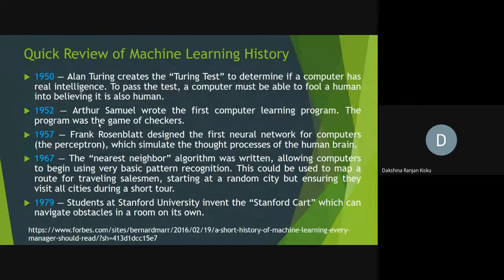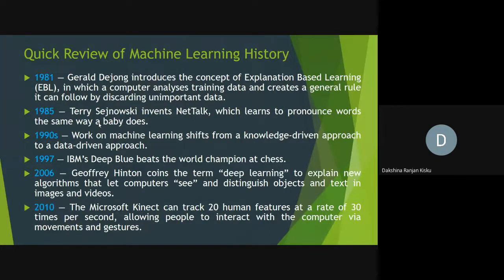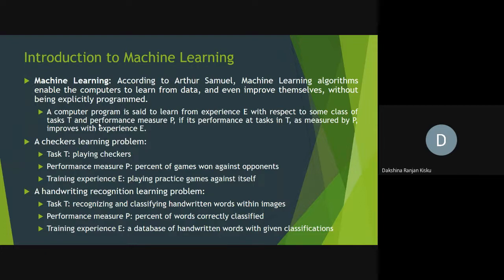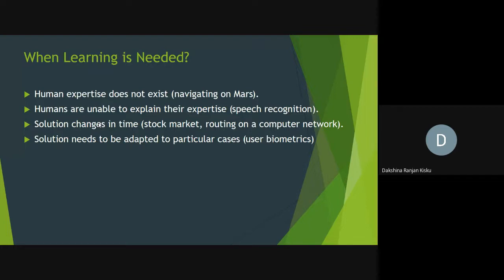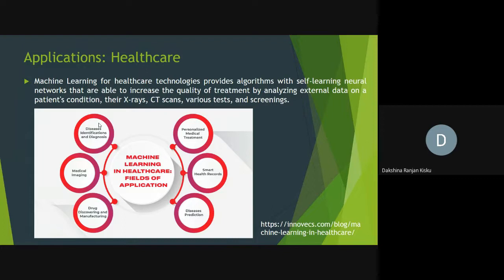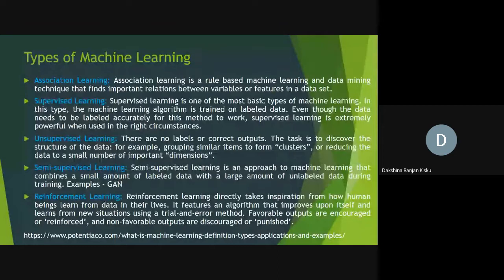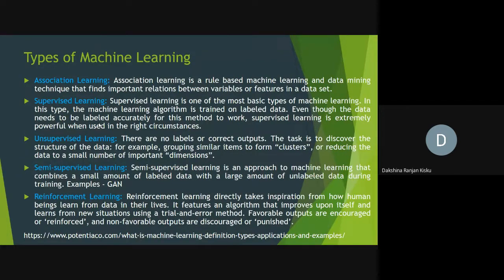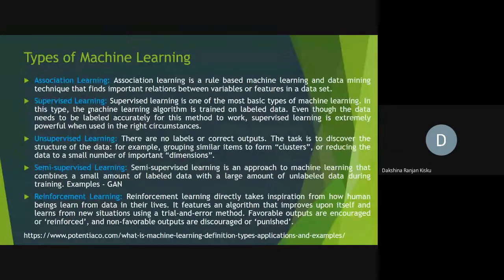Lecture 01 (Introduction to Machine Learning)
Introduction
History of Machine Learning
Definition